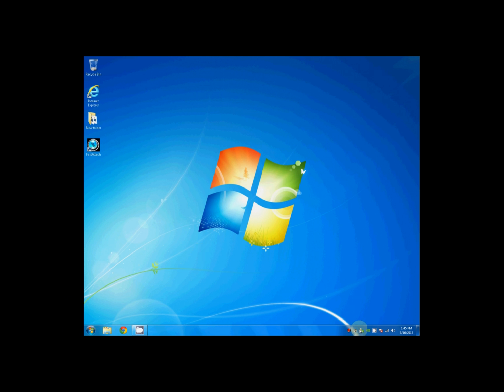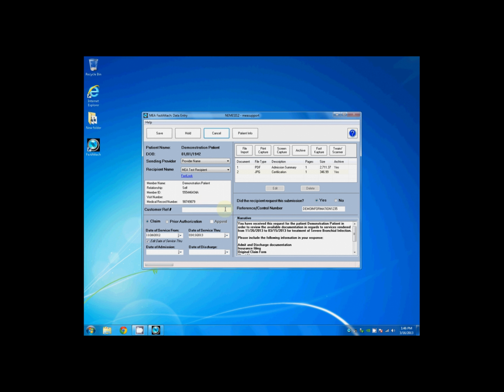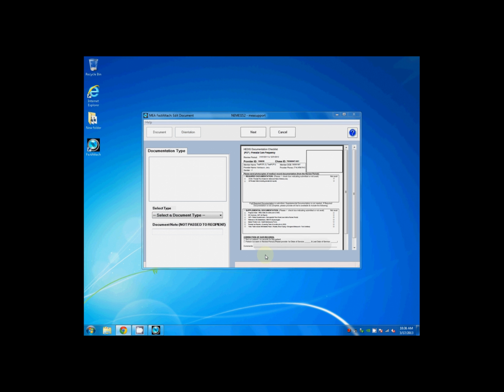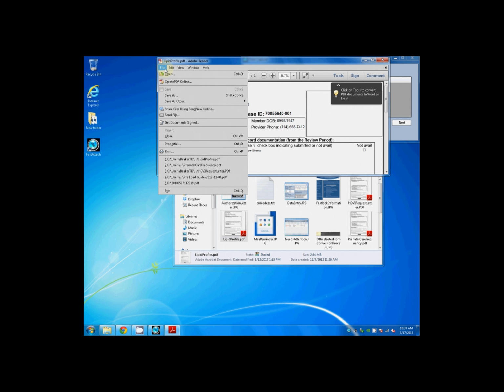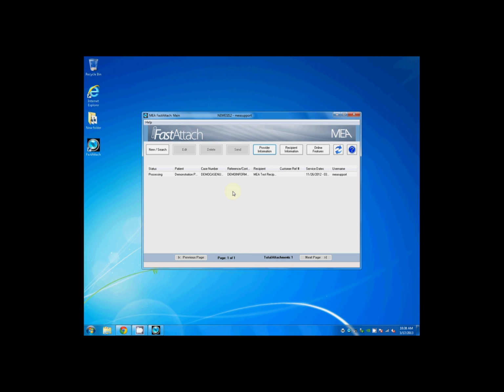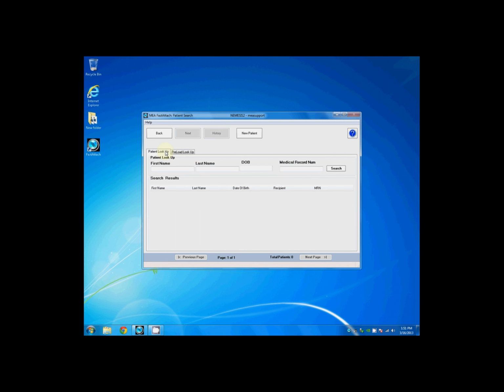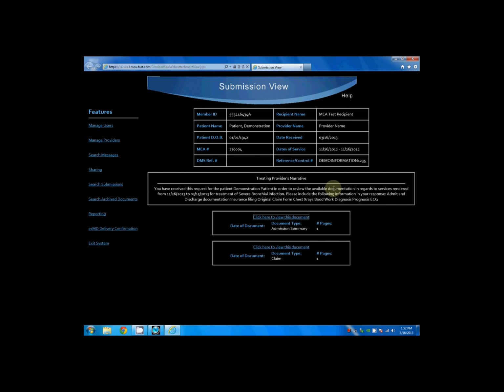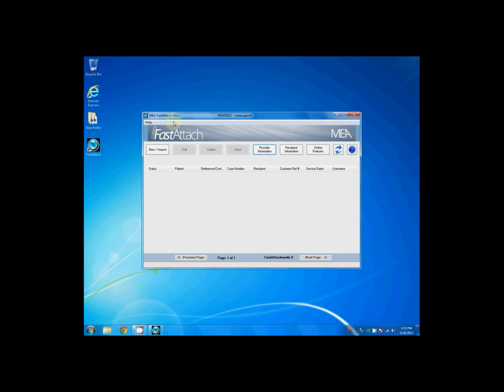MEA FastAttach Request and Response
This is training video should provide a detailed view of how the FastAttach application helps to streamline business processes.